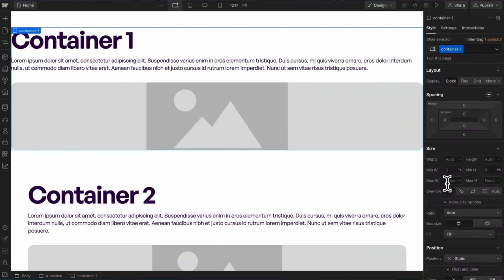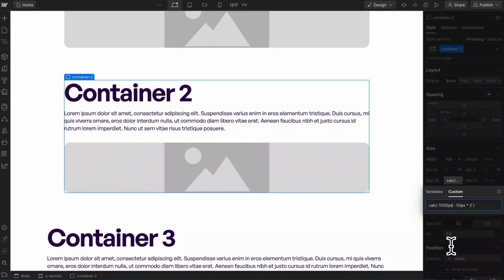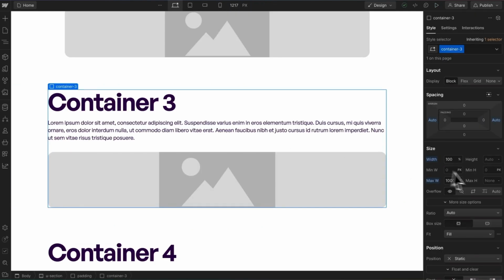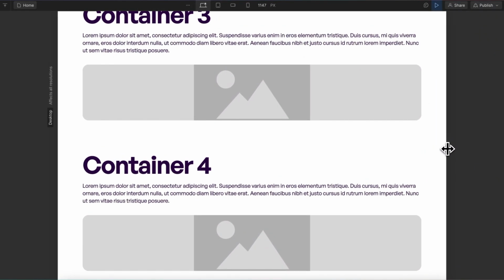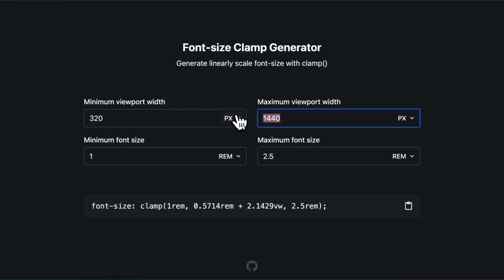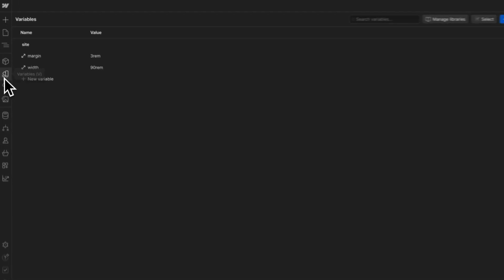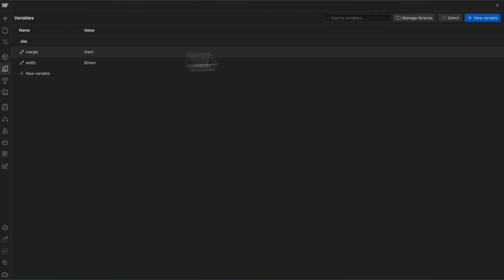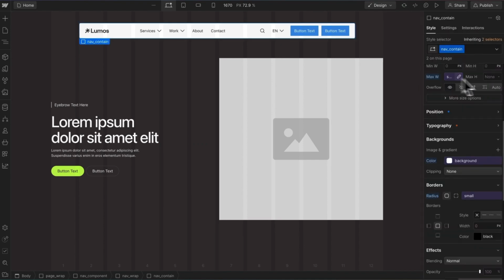The New Standard for Webflow Containers